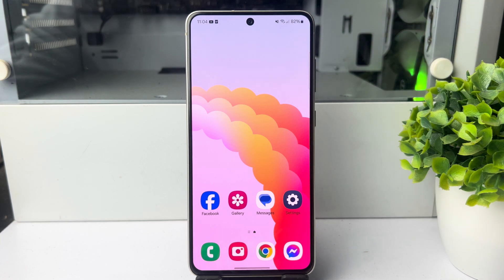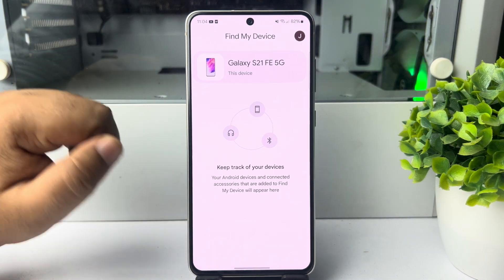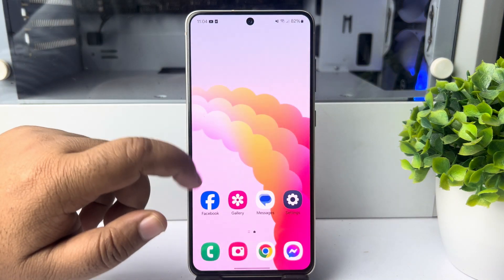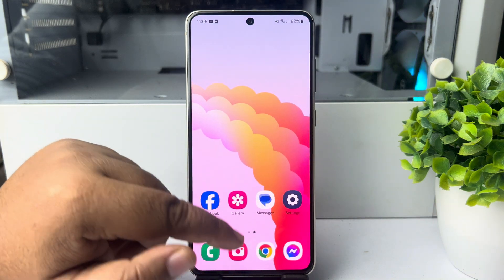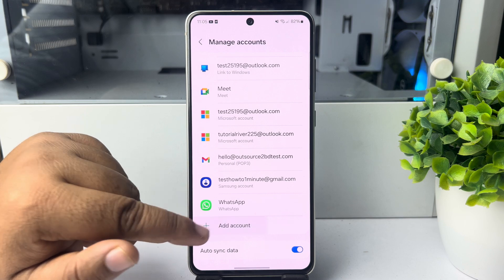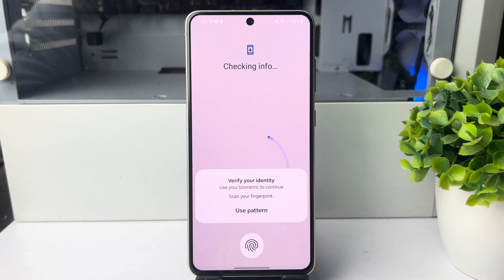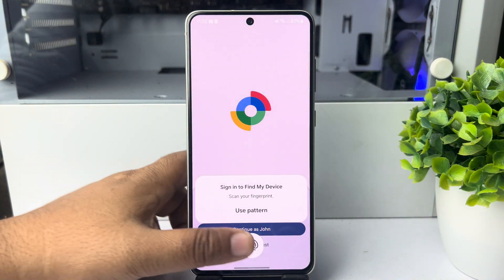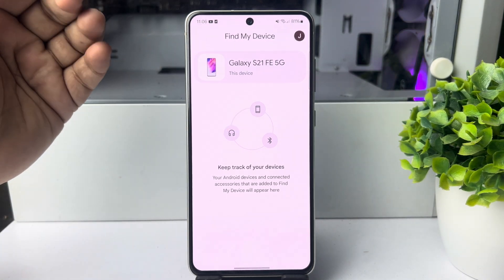How to Add Device to Google Find My Device?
Here's how you can always keep track of your Android phone, even if you aren't sure where it is.

How do I add a device in Find My Device?
How do I add someone to Google Find My Device?
How do I add a new device to my Google Account?
How do I add someone's device to Find My?
Why can't Google find my device find my device?